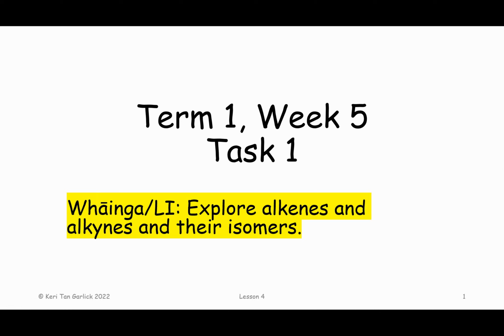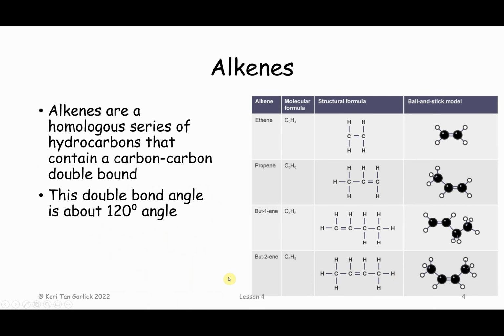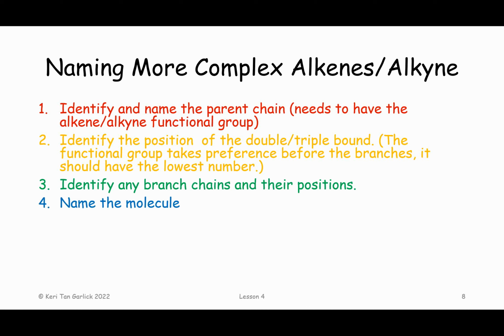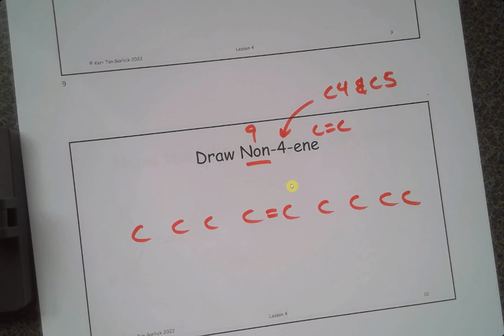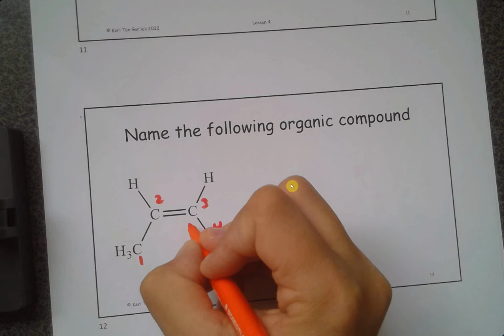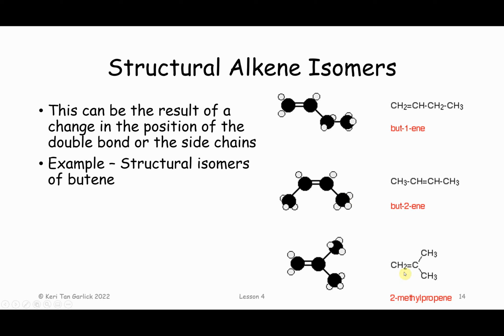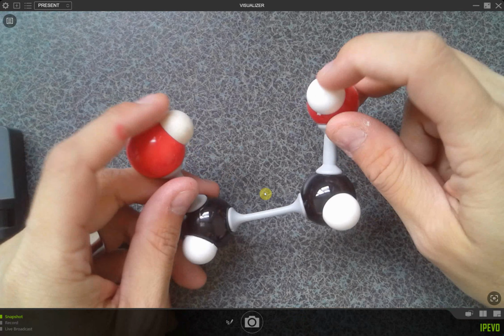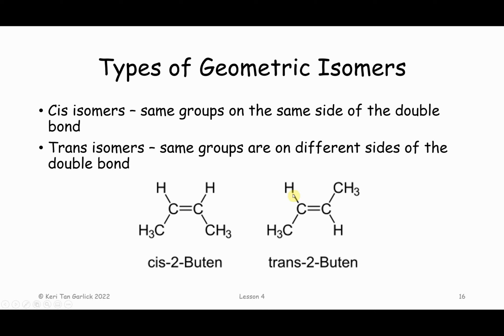4. Alkene Isomers